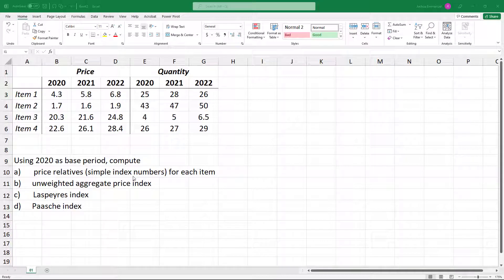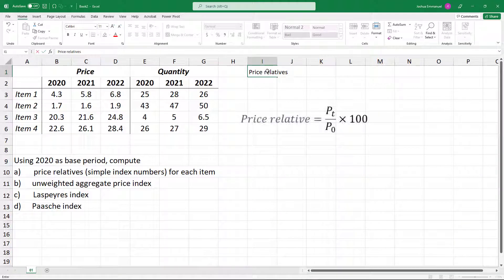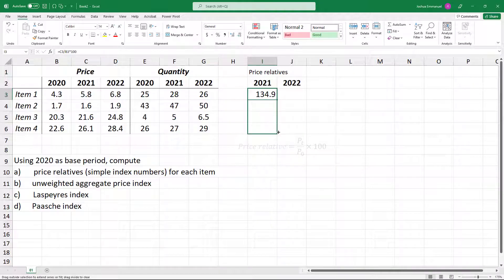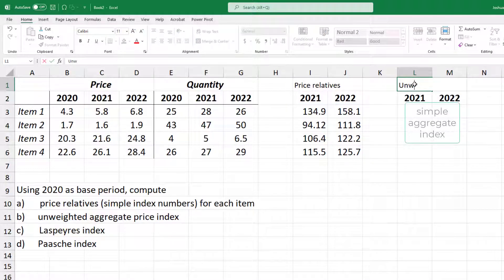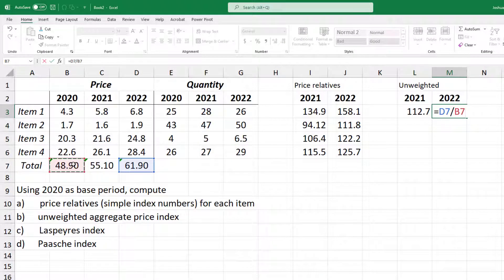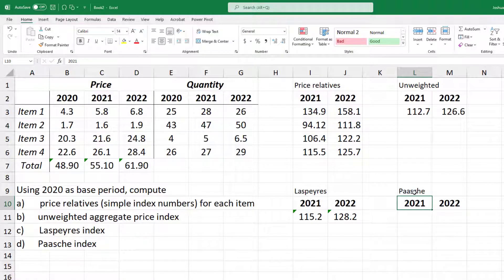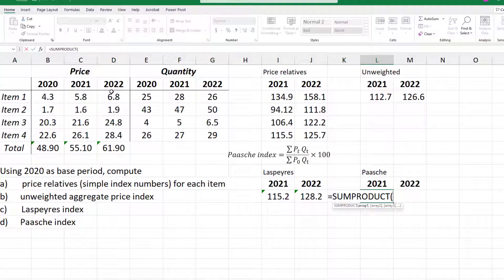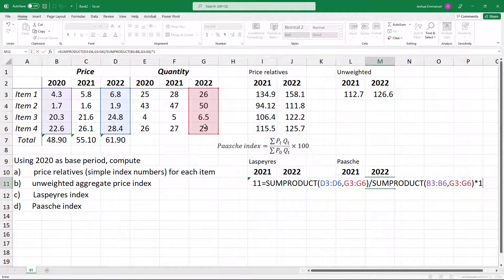Index Numbers in Excel - Simple, Unweighted, Laspeyres, Paasche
Calculating Index Numbers in Excel or Google sheets
00:00 Intro
00:13 price relatives (simple index numbers) for each item
01:09 unweighted aggregate price index
01:53 Laspeyres index
03:17 Paasche index